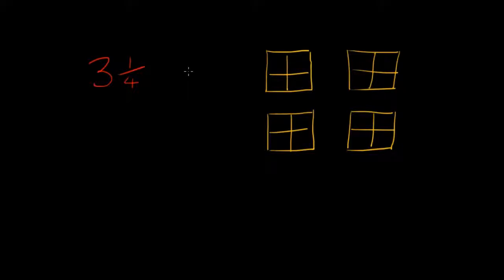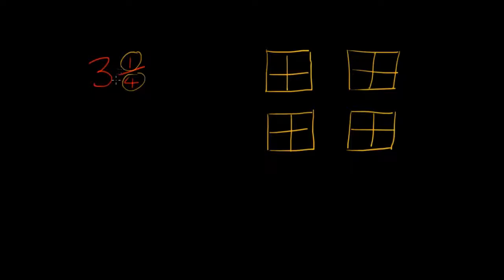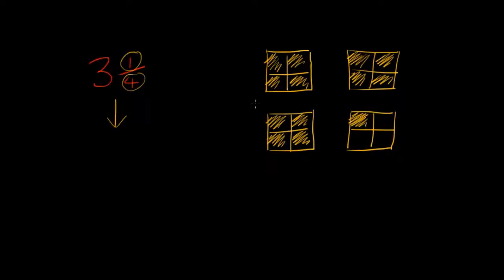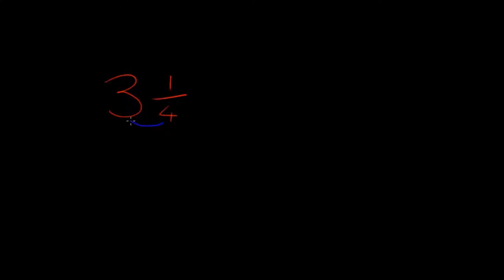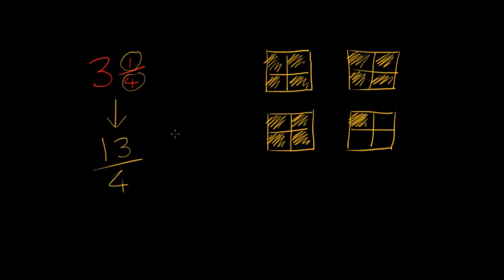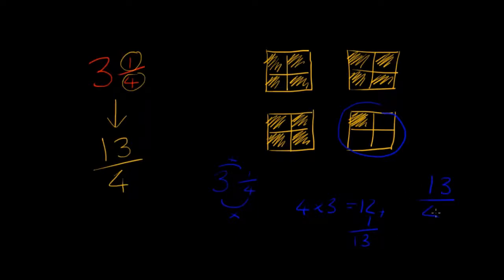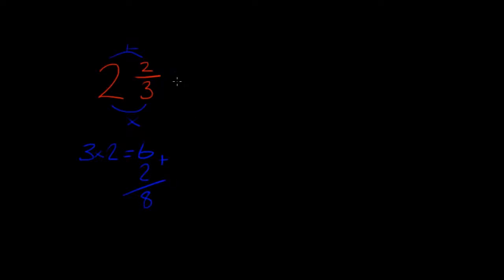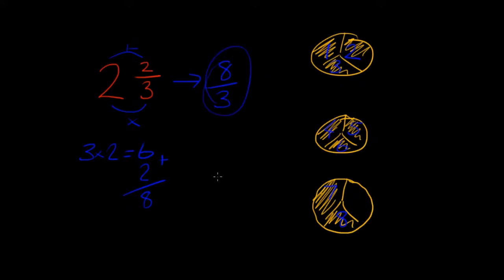How To Convert Mixed Numbers To Improper Fractions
An in-depth tutorial teaching you how to EASILY convert mixed numbers to improper fractions